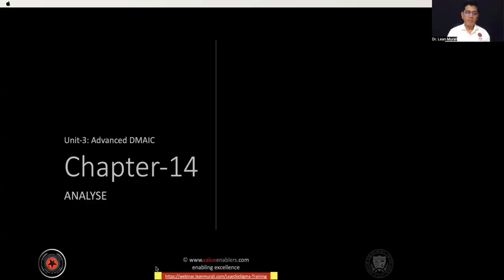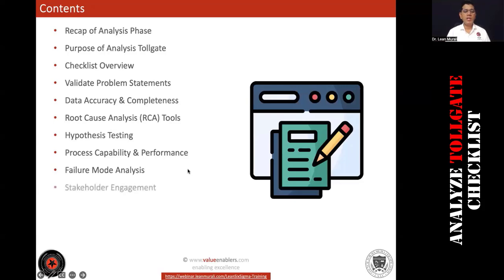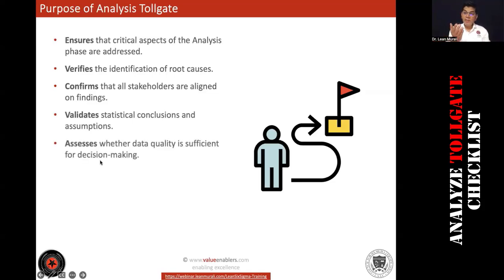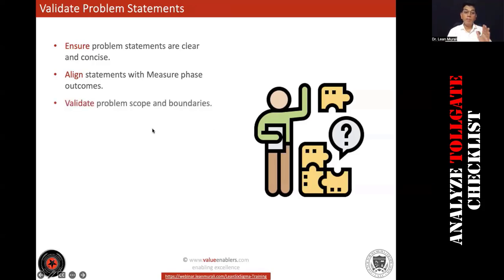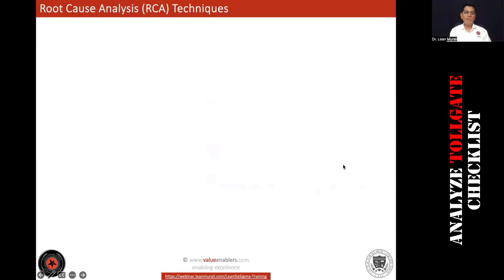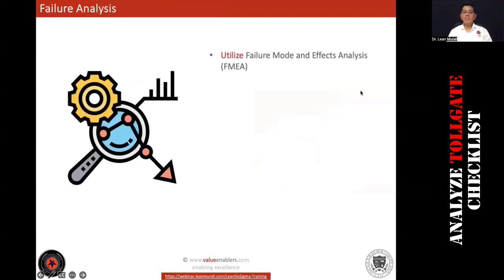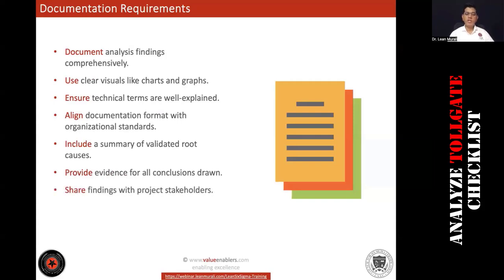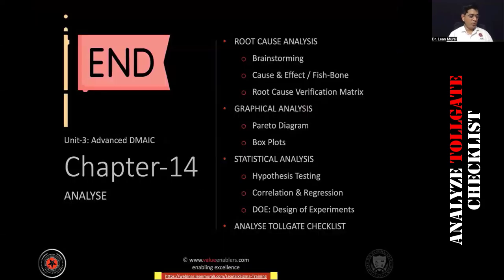Analyze Tollgate Checklist in 20 Minutes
Unlock the secrets of effective project management with our deep dive into the Tollgate Checklist! 🚀 In just 20 minutes, we’ll break down how this essential tool ensures smooth project execution, milestone validation, and risk mitigation. Whether you're a project manager, business analyst, or team leader, mastering the Tollgate Review Process can enhance decision-making and streamline project flow.

🔍 What You'll Learn:
✅ What is a Tollgate Checklist?
✅ Key phases & criteria for each stage
✅ How to use it for risk assessment & approvals
✅ Real-world examples for practical application

This video is perfect for professionals looking to optimize their Six Sigma, Agile, or PMP workflows. Stay ahead in project management—watch till the end!

🎯 Why Join?